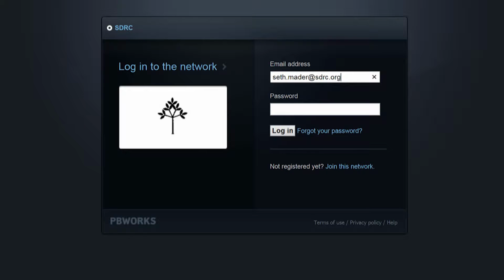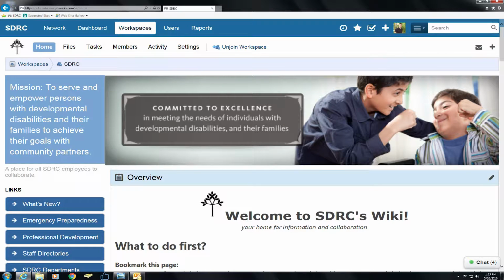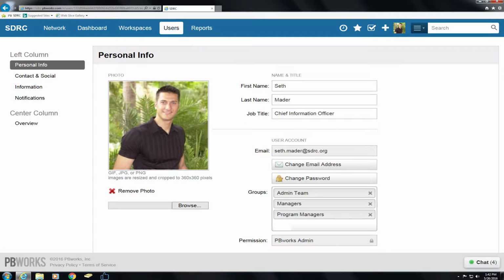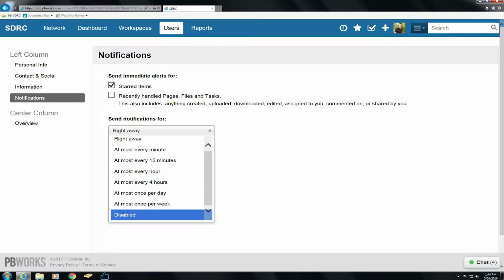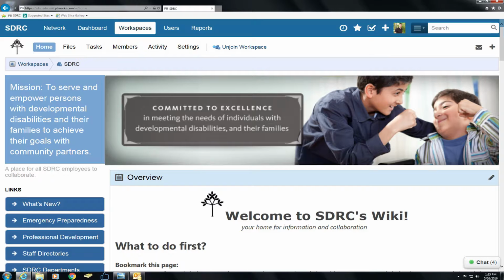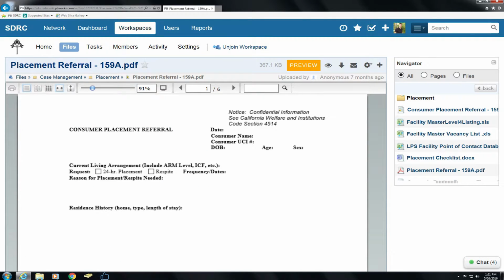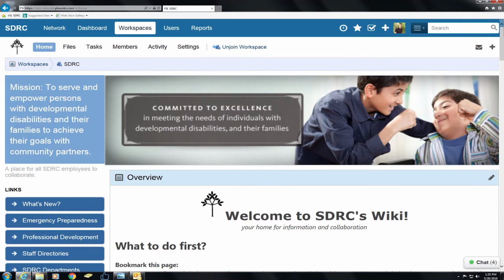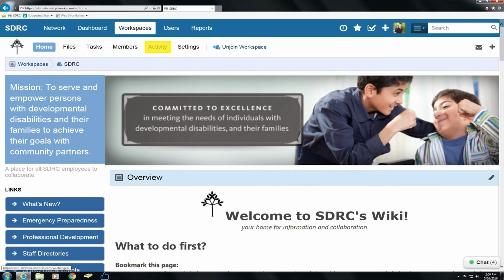Basic Wiki Tutorial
This is a basic tutorial that discusses how to access SDRC's wiki site and how to use it to find policies, procedures, etc.